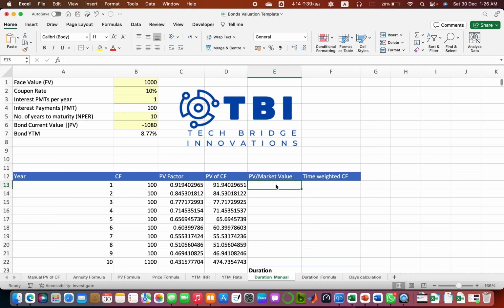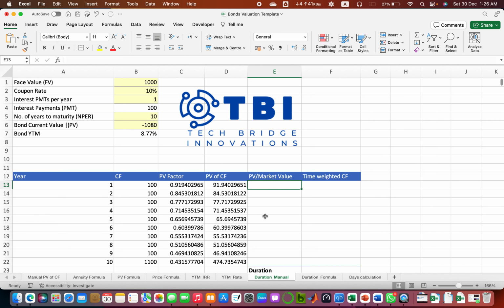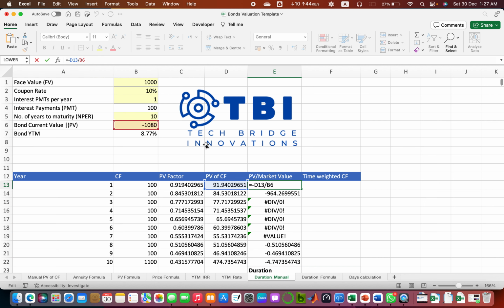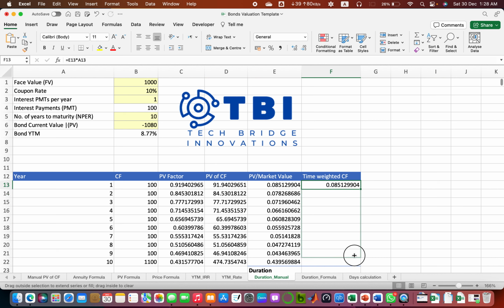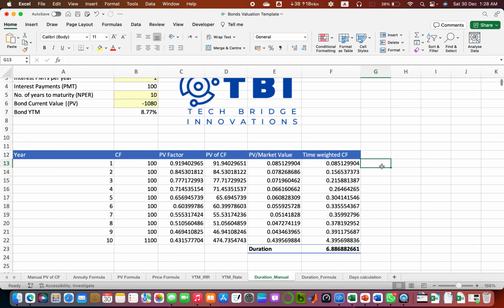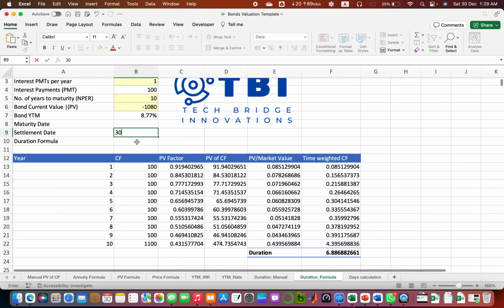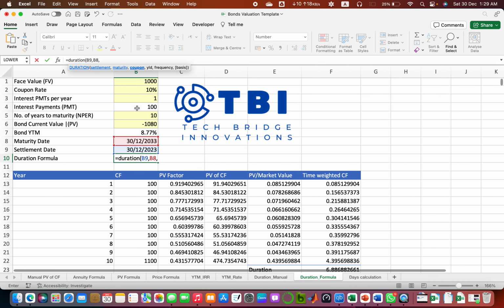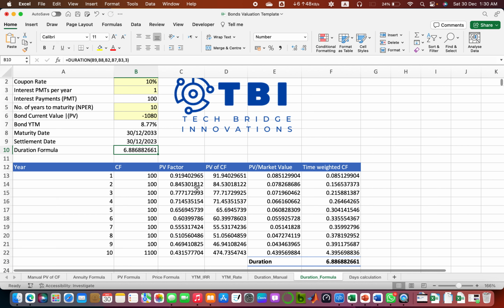Duration of a bond using Time weighted Cash Flows: Essentials of Financial Modelling (Beginners)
Explore the intricacies of determining the Duration of a bond, a fundamental debt instrument, through the application of Excel's basic functions in this instructional video.

Trainer:
Dr. Muhammad Asad Ali

This video is a valuable segment of a complimentary course titled "Essentials of Financial Modelling (Beginners)." By registering, participants have the opportunity to acquire a free certificate upon course completion.

Course Details:
- Course: Essentials of Financial Modelling (Beginners)